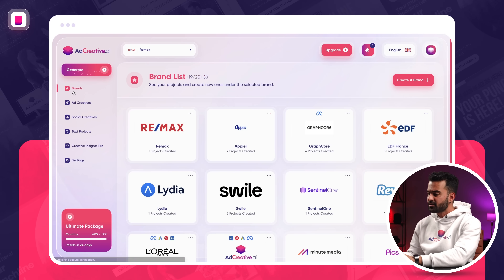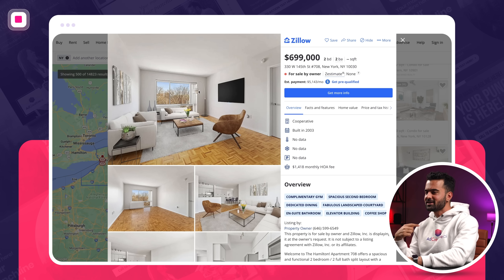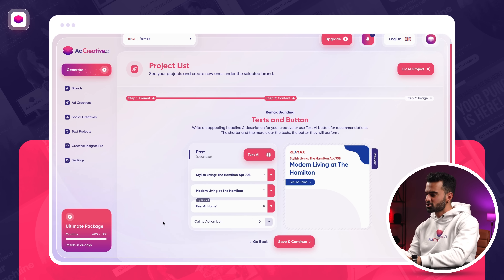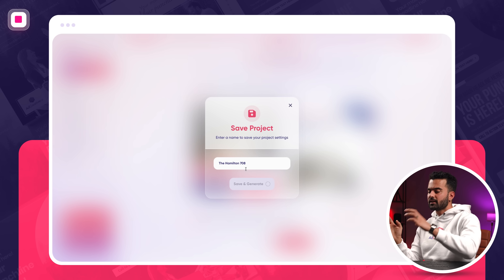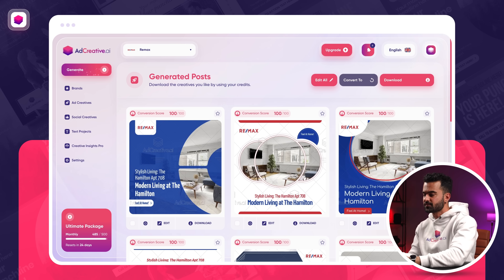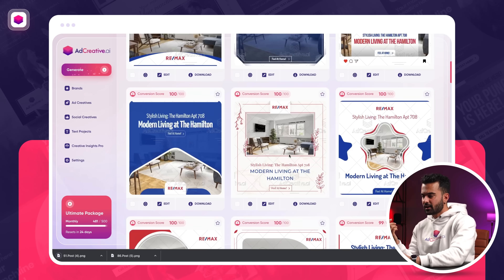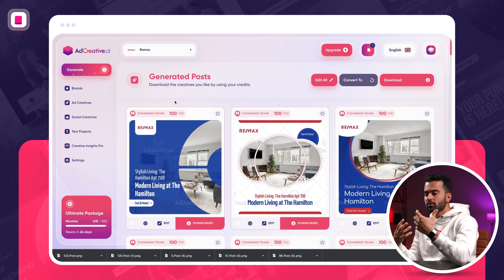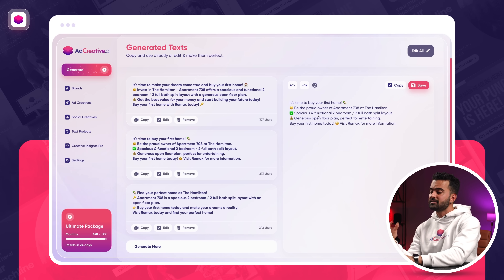Discover How AI Can Create Real Estate Ads for Facebook & Instagram - AdCreative.ai Tutorial 2023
Are you looking for ways to promote your real estate business on social media? With AdCreative.ai, you can easily create eye-catching and effective ads for Facebook and Instagram using AI-generated content. In this tutorial video, we'll show you how to create real estate ads with AdCreative.ai in 2023.

We'll start by introducing the platform and its features. You'll learn how to use AI algorithms to generate attention-grabbing visuals and captions for your ads. We'll also show you how to customize your ads, adjust their settings, and determine when and where to post them.

Next, we'll discuss how to optimize your campaigns to maximize engagement and reach. We'll cover best practices for targeting the right audience, setting ad budgets, and leveraging the latest trends in real estate advertising. Additionally, we'll discuss how to track your campaigns' performance and use the insights to improve your ads.

Finally, we'll discuss how to leverage AdCreative.ai's analytics dashboard to analyze and refine your campaigns. You'll get an in-depth look at the dashboard's features and learn how to use them to make data-driven decisions.

By the end of this tutorial, you'll have the knowledge and tools you need to create effective real estate ads with AdCreative.ai. Watch our tutorial now and start using AI-generated ads to promote your business on Facebook and Instagram!

We are global partners with Google and as a celebration of our partnership, Google is giving promotional credit to spend on your next Ad campaigns, up to the value of $500 when you also spend up to $500!
🏆 Get started now!

📢 Welcome to the official channel of Ad Creative AI! 📈

We have created a service that saves you MONTHS of your time and money that you would have otherwise spent creating ad creatives. This is because we built a system that analyzes millions of references related to your product and audience… and auto-creates top quality ads that convert.
➡️ This means that our service AdCreative.ai does 90% of the work FOR YOU! AdCreative.ai has multiple features– such as a feature that analyzes your product description and auto-writes text for the ad (which you can edit after), and access to 15 million free images for enhancing your ad creatives… and many more features.

All of this means that you can create HUNDREDS of ad creatives in less than 15 minutes, all of them ready for testing. When you think of all the time and money you save (and how far ahead you will be of people who are still doing it “the slow way”), you truly see how AdCreative.ai is the future of advertising.
➡️ Creating the ads is the first step to marketing success, but this channel ALSO teaches you the next steps in marketing, such as how to set up your Facebook Dynamic Ads and/or Google Performance Max Campaigns. We listen to what the people want and are prepared to answer all the questions you need in order to create successful marketing campaigns.

Real Estate Ads, AdCreative.ai Tutorial 2023, Facebook ads, Facebook real estate ads, Facebook ads for real estate, Advertising on Facebook, Instagram ads, Advertising on Instagram, Instagram advertisement